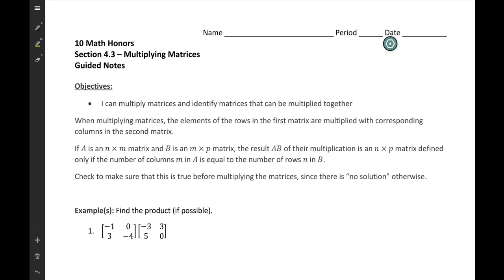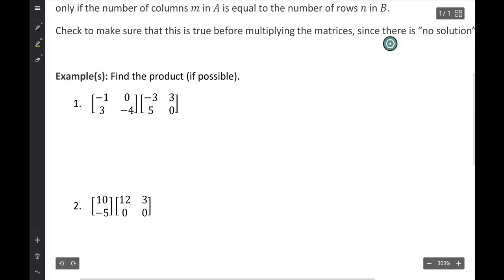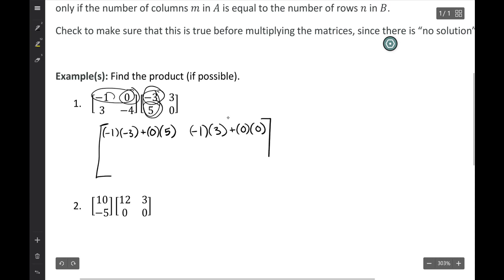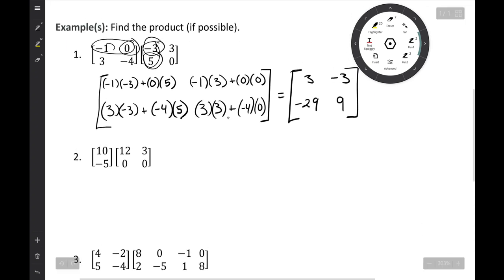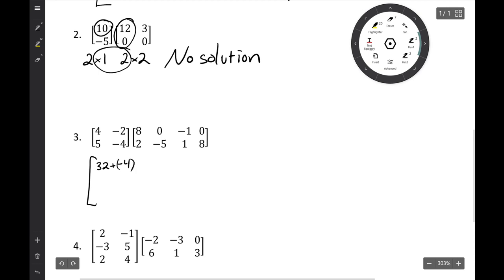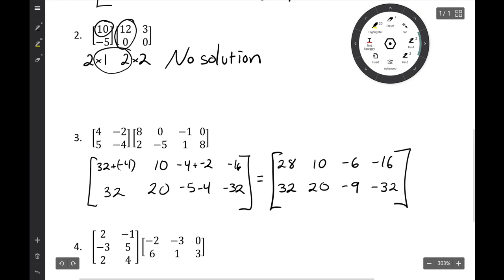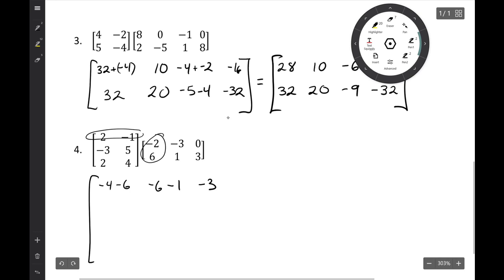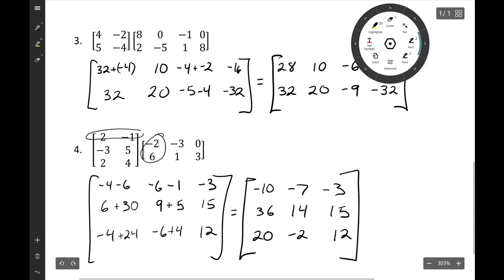4 3 Video Notes